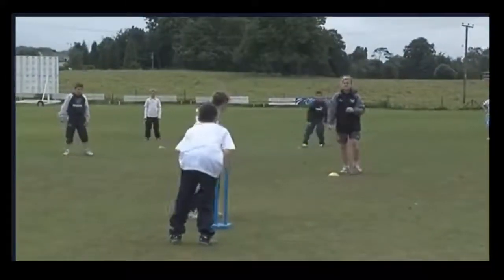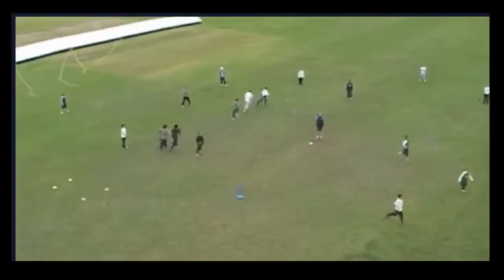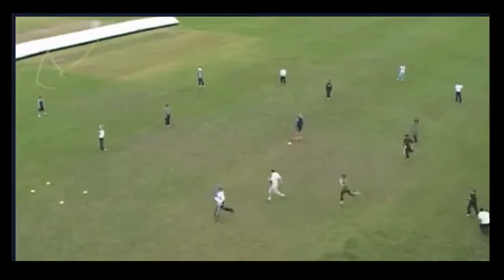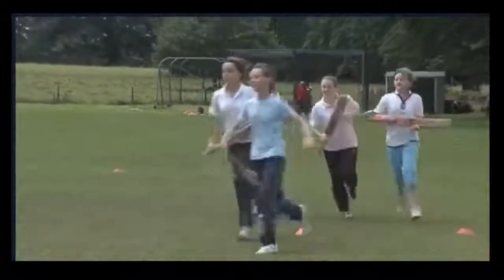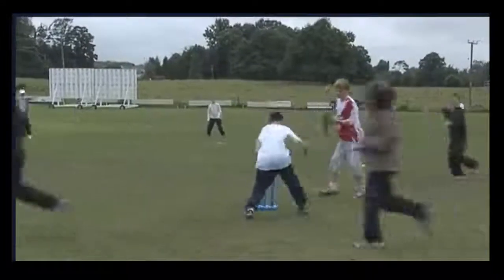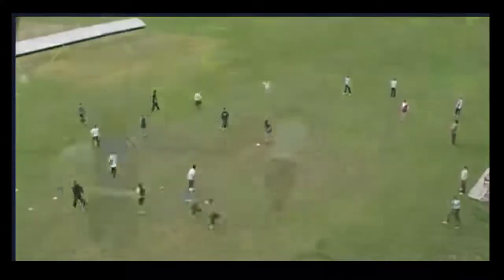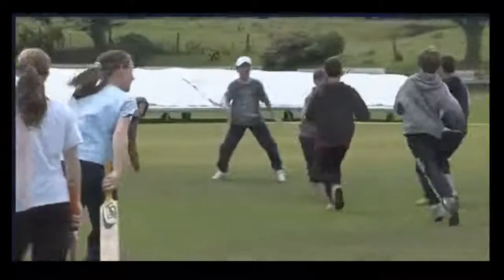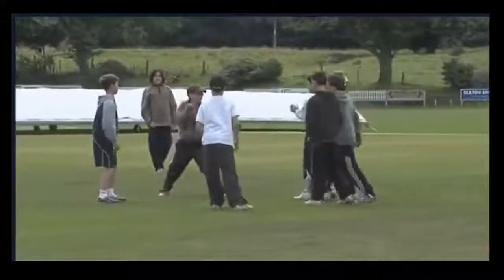ECB G Follow the Leader cricket